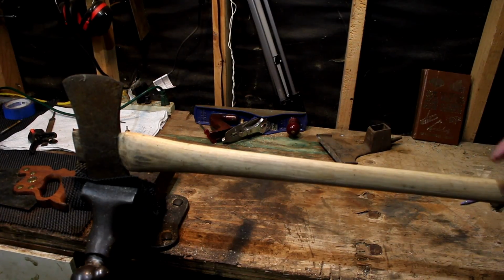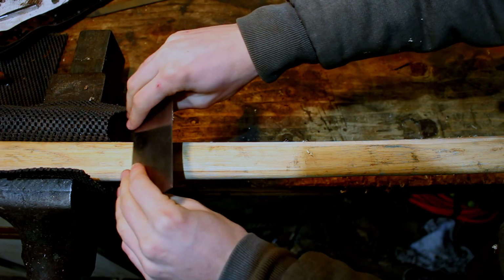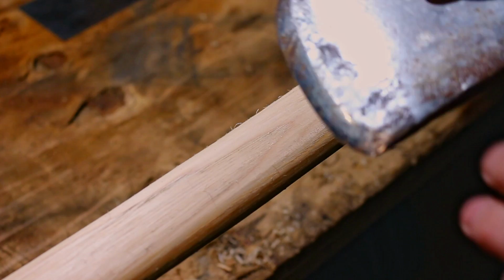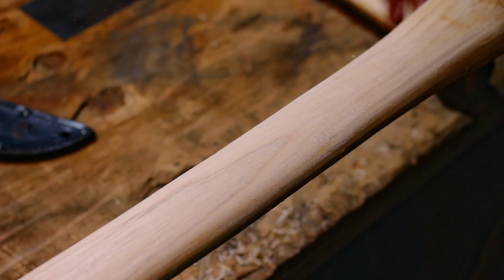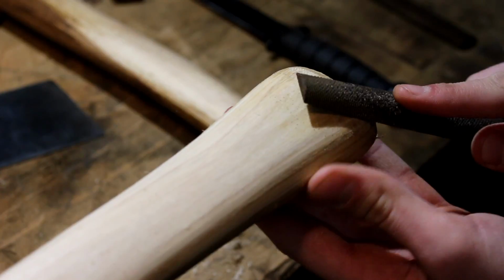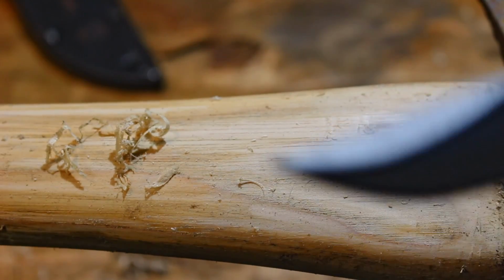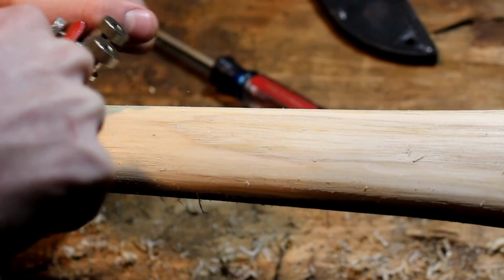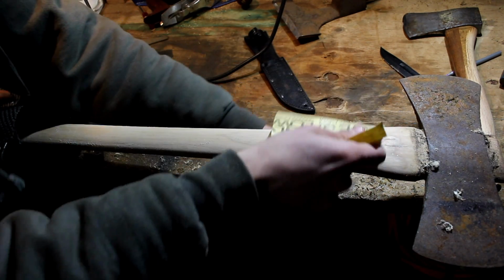Axe Handle Maintenance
Today we fixed our poorly maintained axe handle and transformed it into superior condition. The tools we used were a card scraper, axe, knife, spokeshave, and sandpaper. See you guys on Saturday.

Let me know what you guys are currently working on. Also let me know if you guys enjoyed the video.